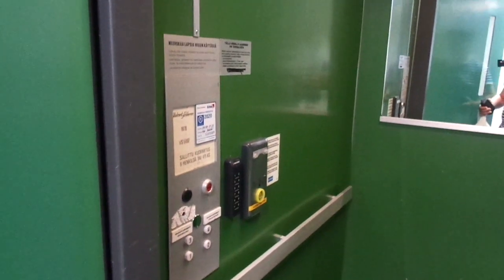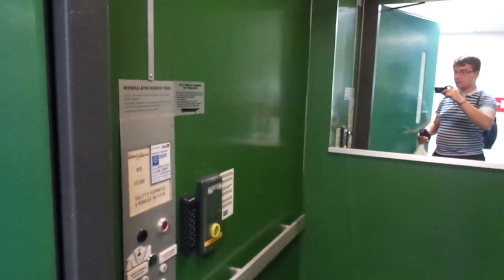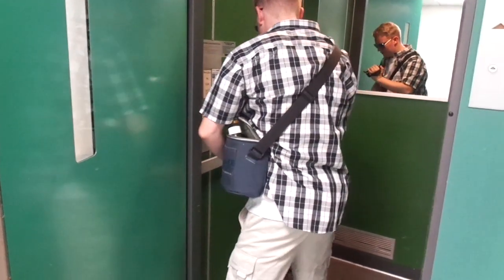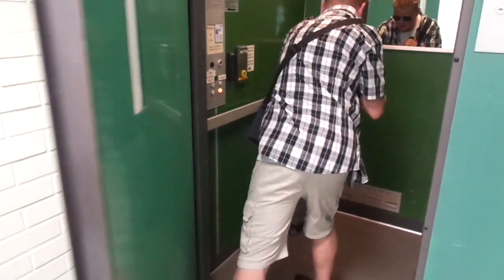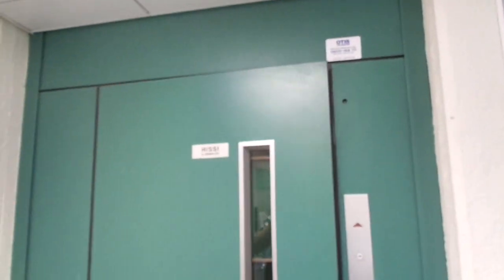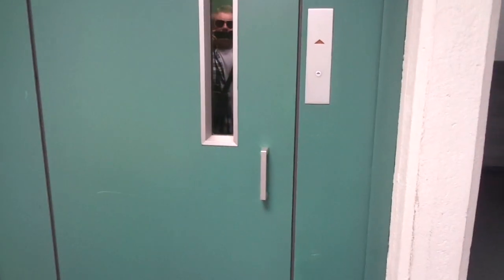Amazing Old 1978 VALMET-Schlieren Traction Elevator @ Ylivieskan Virastotalo, Ylivieska, Finland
Location: Ylivieskan Virastotalo (Officials building), Ylivieska, Finland
Brand: VALMET-Schlieren
Type: Traction
Year installed: 1978
Floors served: 4 (1, 2, 3, 4)
Capacity: 6 persons or 475 kg
Serial: VS 5097